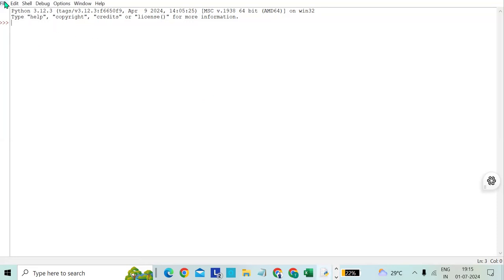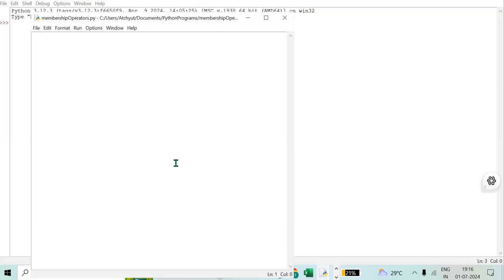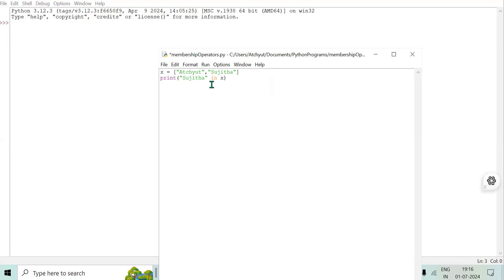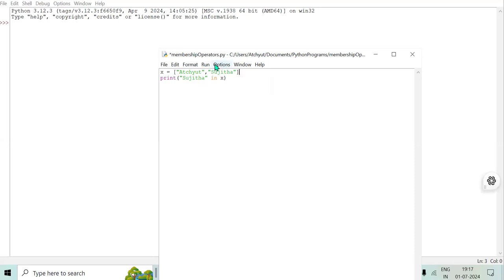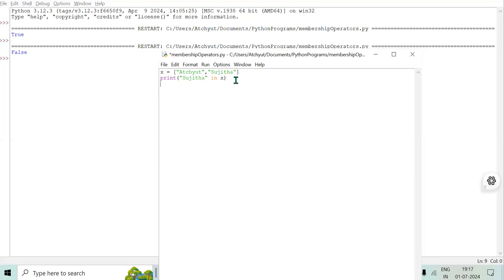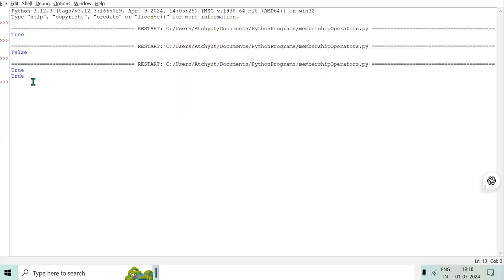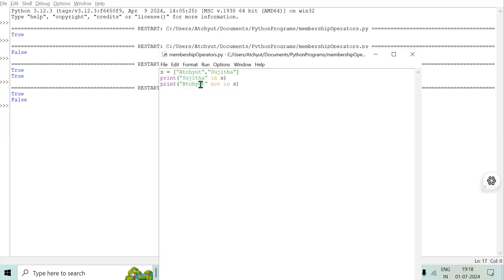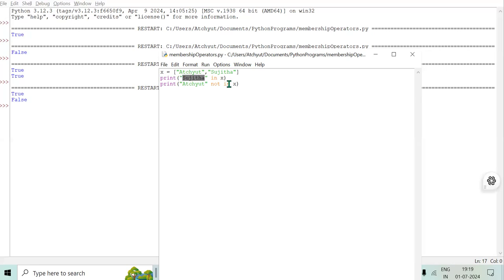Master Python Membership Operators: in & not in Explained with Practical Examples!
🐍 Unlock the Power of Python Membership Operators! 🐍

Welcome to your ultimate guide on Python's membership operators in and not in. This tutorial will help you understand how to efficiently check for the presence of elements within sequences like lists, strings, and tuples. Whether you're a beginner or an experienced coder, this video will provide you with practical insights and examples to boost your Python skills.

🔍 What You'll Learn:

The concept of membership operators in Python
Using in and not in for different data types
By the end of this video, you'll be able to use membership operators with confidence to streamline your code and enhance your programming logic.

Do you have questions or suggestions? Drop them in the comments below. Let's learn and grow together!